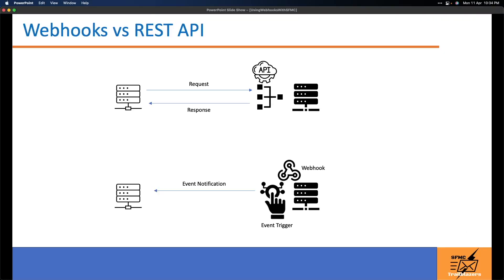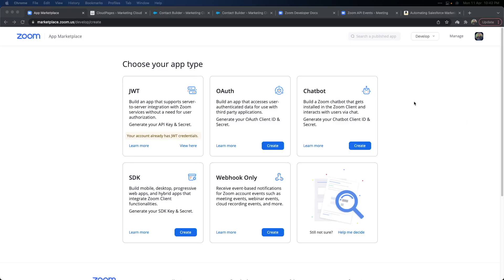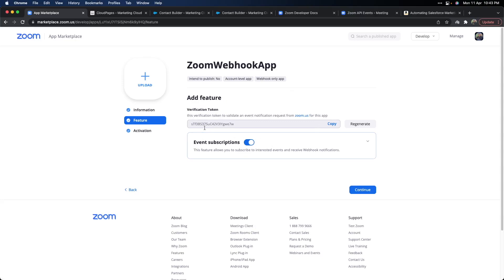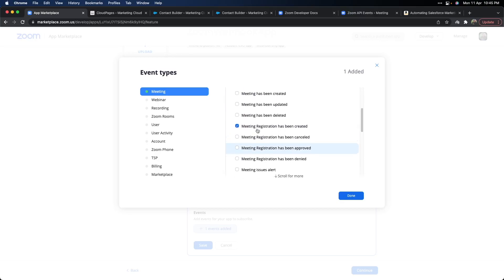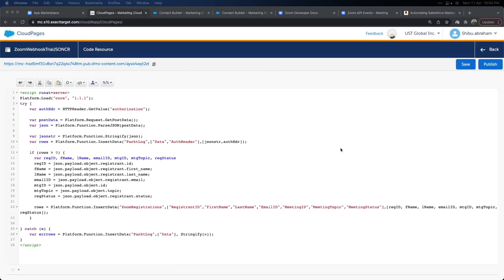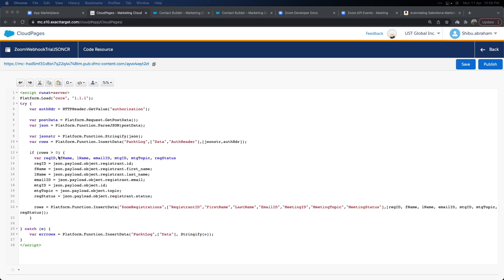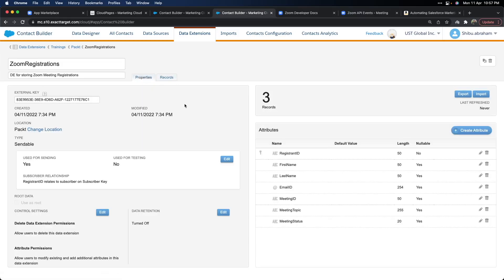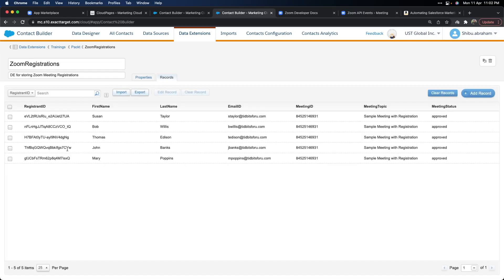Using Webhooks with SFMC - Zoom integration use case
Credit to Authors Greg Gifford and Jason Hanshaw for their book - Automating Salesforce Marketing Cloud - available